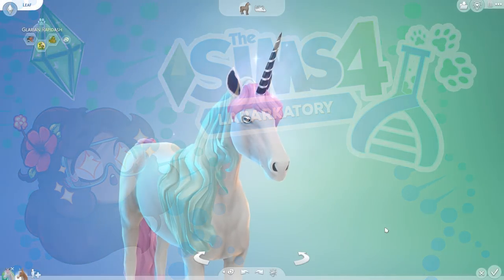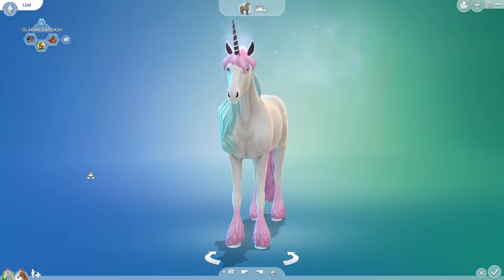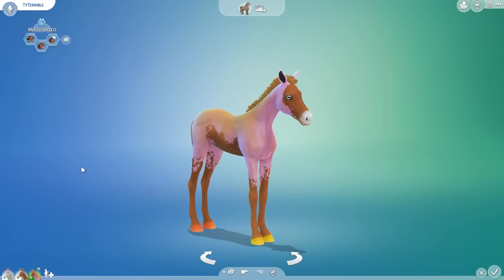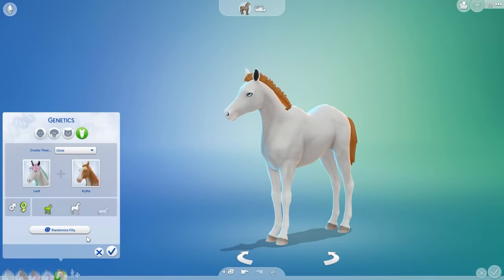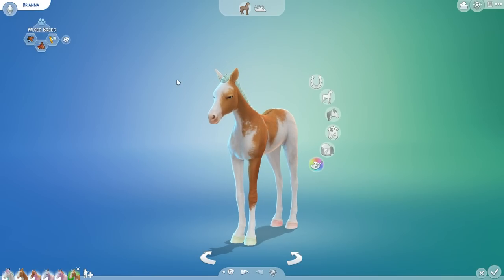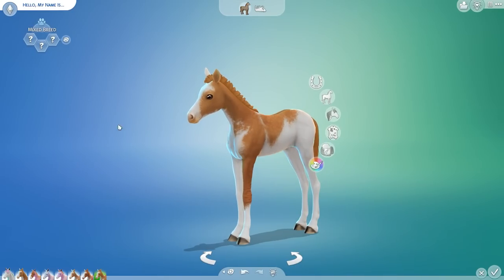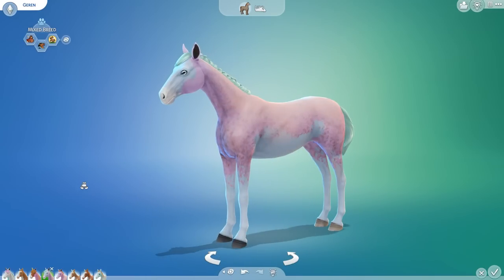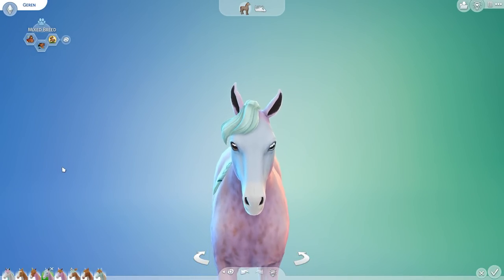A Bubble-Gum Batch of GALARIAN RAPIDASH x HORSE Foals?! 🦄💕🧬🐴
🌿💚 Stay curious!! 💚🌿